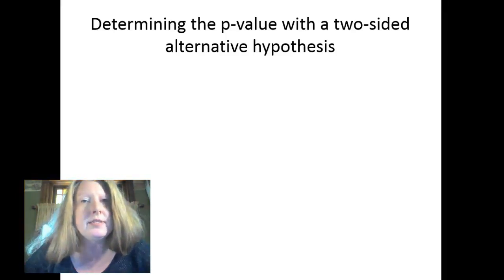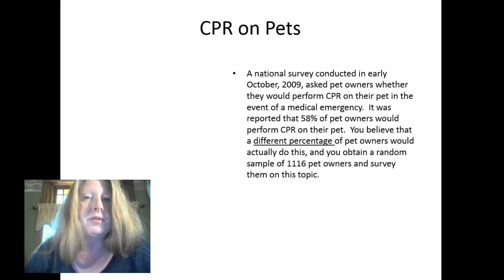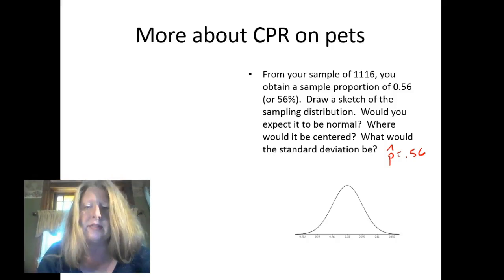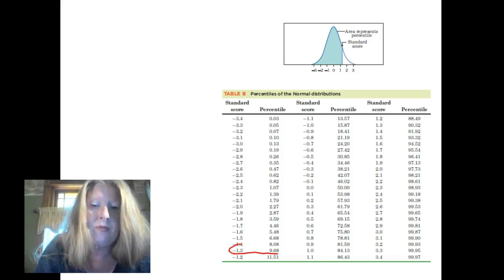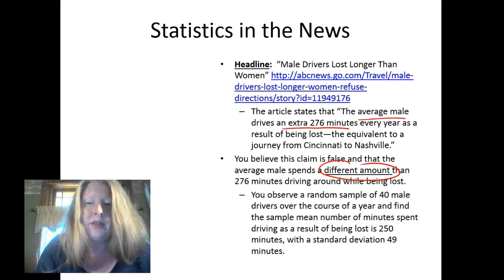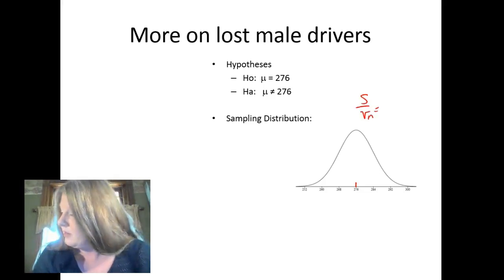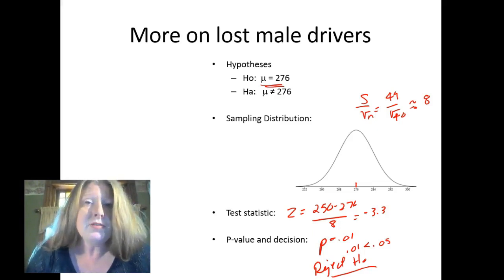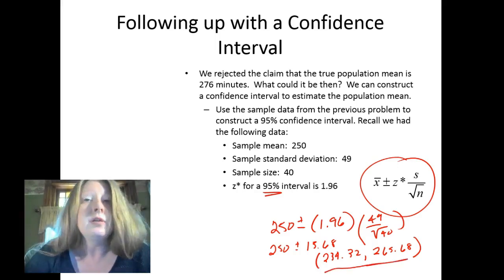Chapter 22_Part 5r